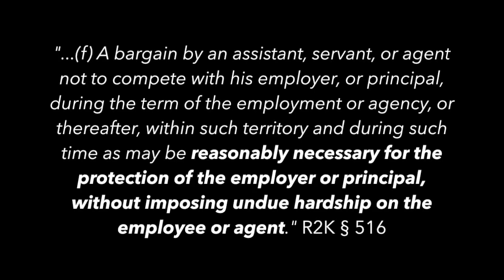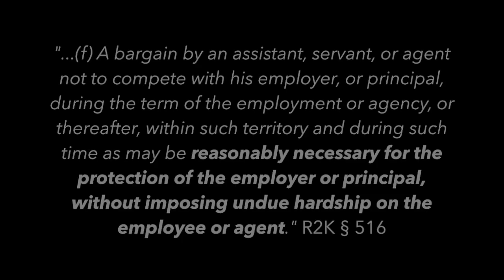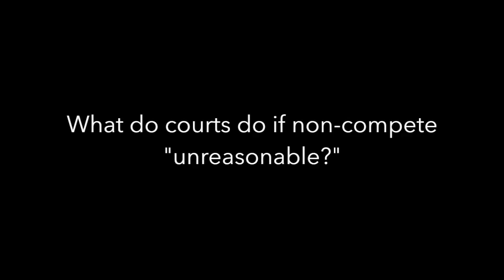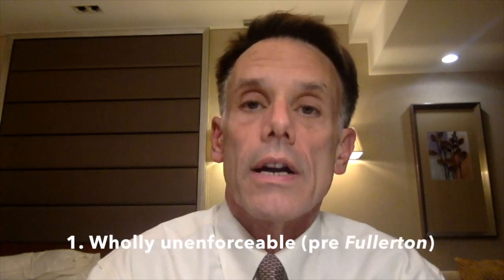Contracts Video Unit 20